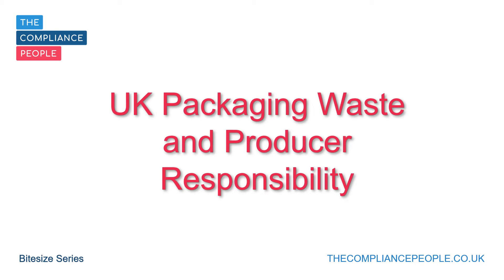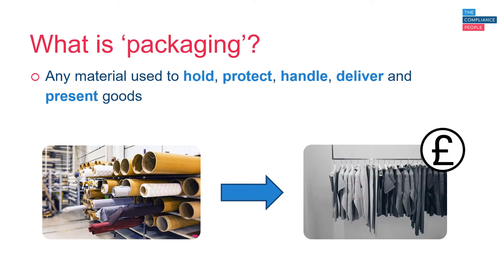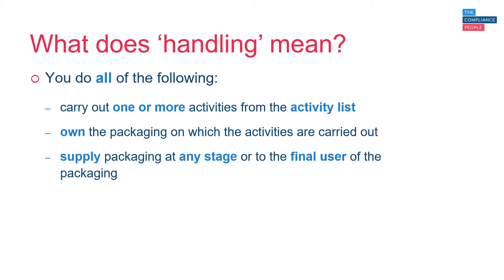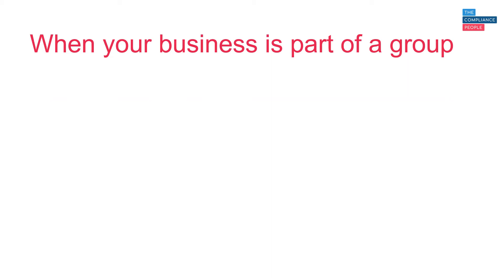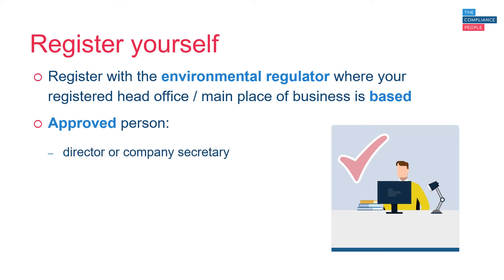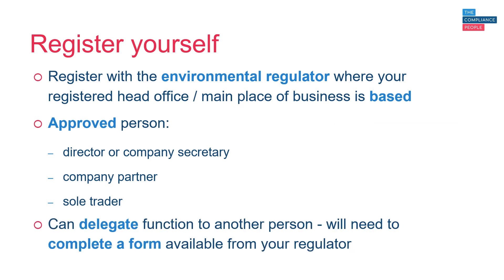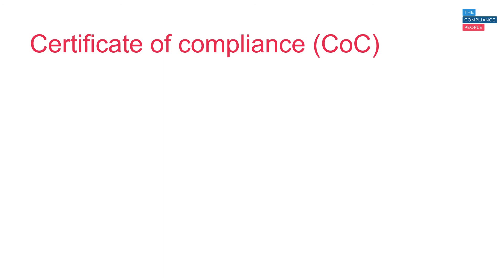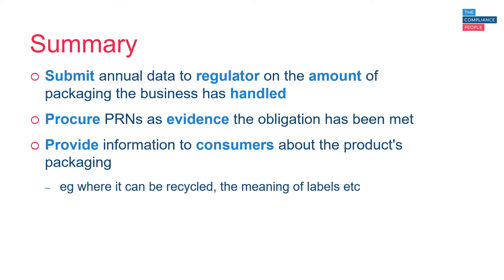UK Packaging Waste and Producer Responsibility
Do you need help understanding your obligations as a waste packaging producer? Watch our 20 minute webinar by consultant Kerry Hammick to understand:
What the Packaging Waste Regulations are and how they work
Who is obligated by them
What is required by the Regulations
Key definitions